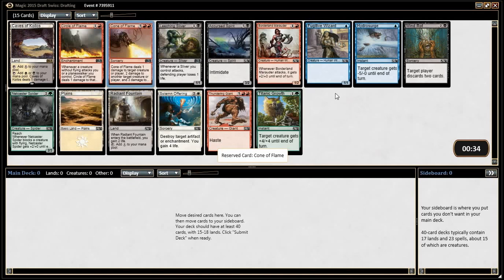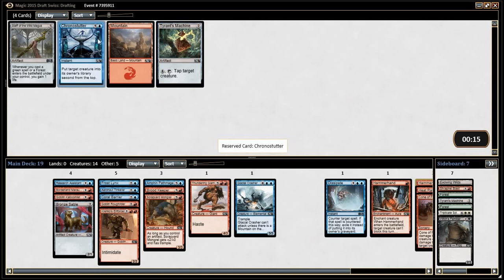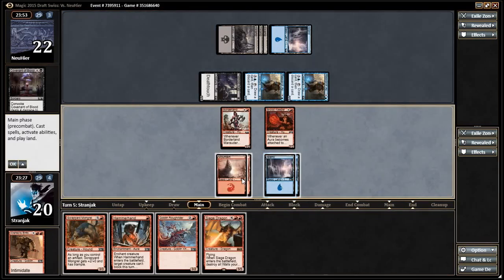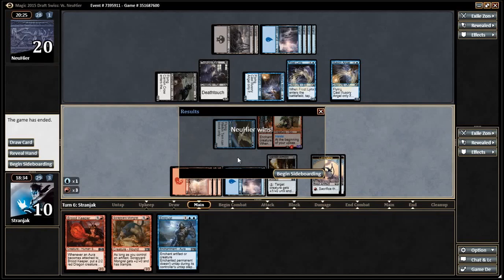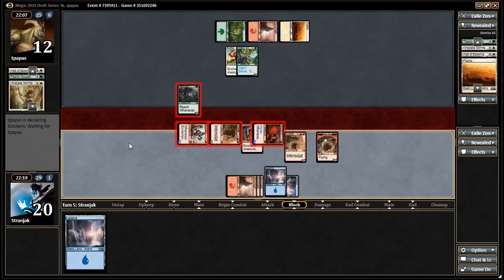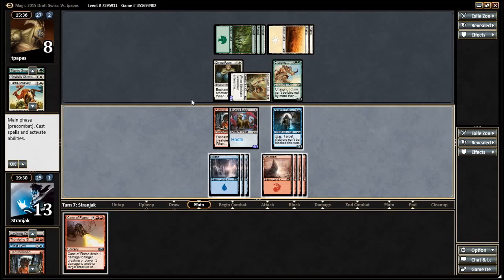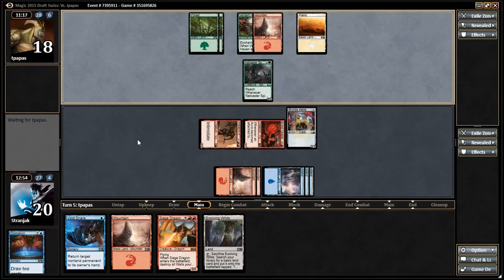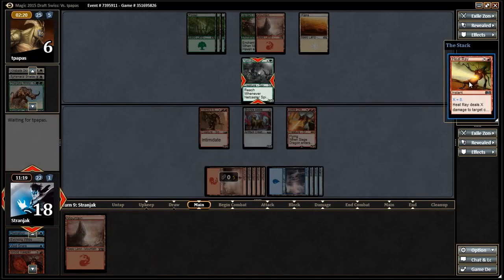Windmill Slam - M15 Draft #2, 20 August 2014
You can watch these videos without streaming ads on our

Windmill Slam are Denis Stranjak and Oisin Lyons, a pair of college students living in Ireland with a shared passion for science, comedy and, of course, Magic. You can find their own Youtube channel where they post weekly draft videos.

Denis is a Croatian-born nuts and bolts spike that plays almost exclusively limited. He isn't afraid to venture into sillier territory to have fun in the occasional draft, but winning is certainly top of his list. He is currently studying Radiation Therapy in college, and if you're interested in his ramblings you can follow him on Twitter

Oisin Lyons takes a more relaxed approach to Magic. He certainly likes to win as well, but enjoys things like Pauper and Commander, which Denis refuses to acknowledge as real formats. He studies Engineering and is less active but equally uninteresting on Twitter